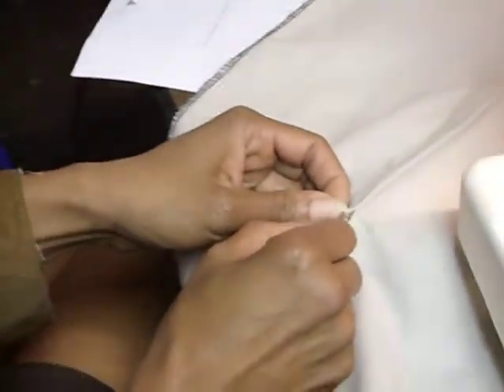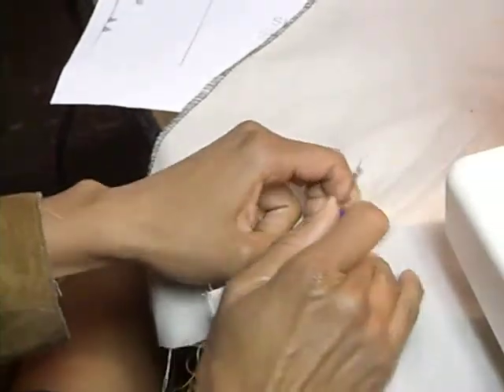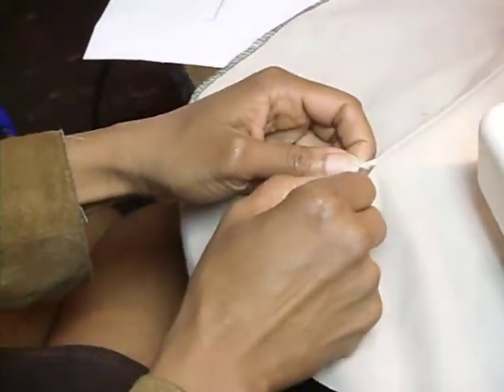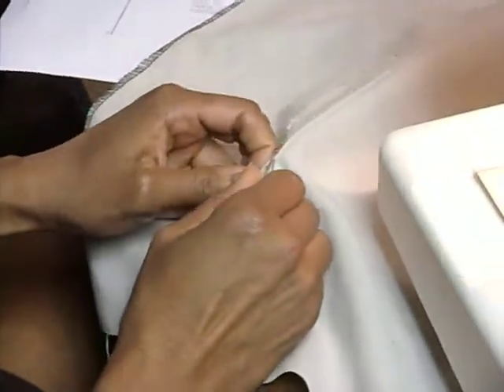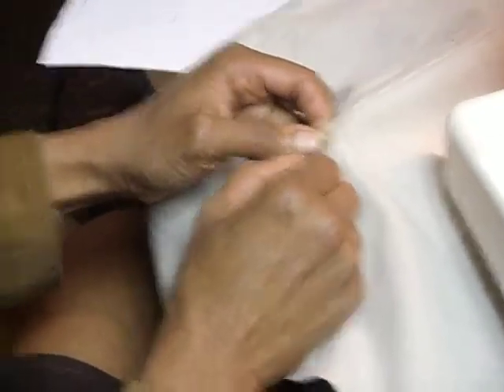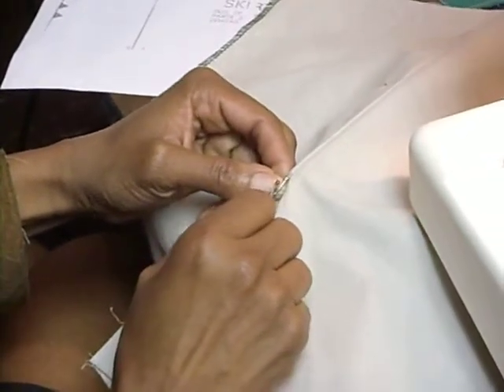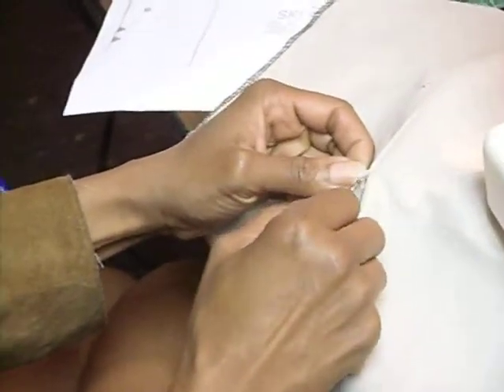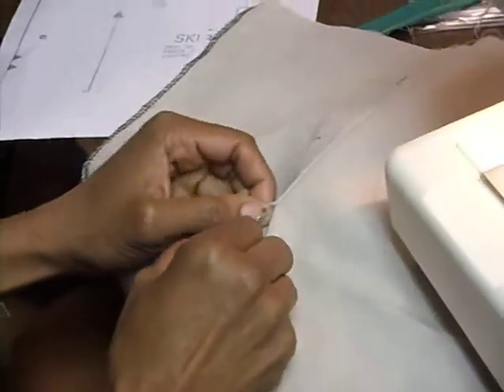Sue Rock Originals SUMMER SEWING CLASSES- EZ Zippers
Summer Sewing Classes at the Design Studio of Sue Rock Originals Everyone - Brooklyn, NY

Sue Rock Originals Everyone, Inc is the only textile charity committed to supporting the lives of survivors of domestic violence. With such a small percentage of women leaving domestic violence situations nationwide, we felt it was important to provide direct support to these women who have made the courageous first steps towards change. Each year SROE partners volunteers with the raw materials to create NEW clothing and accessories they will need as they live in transitional housing. Many times women leaving the cycle of violence only have their basics upon entering a residence. Volunteers create handknit and hand crocheted sweaters, shrugs, bags, tops and so much more!